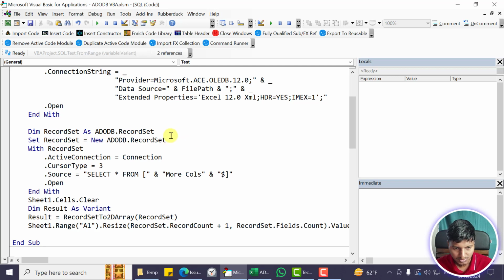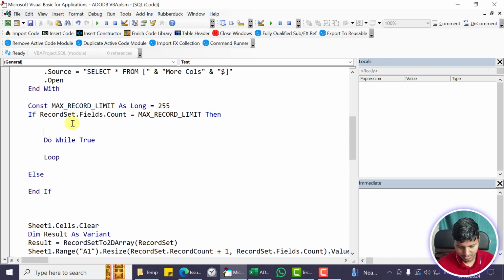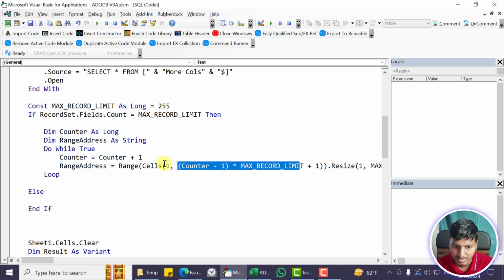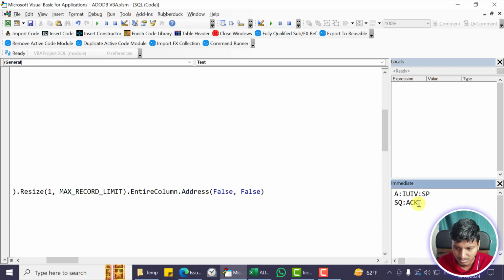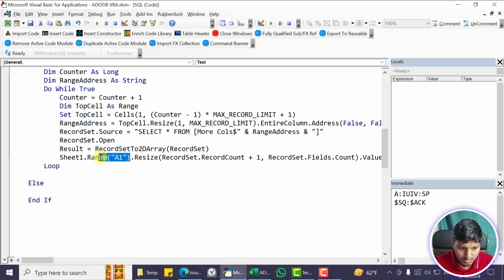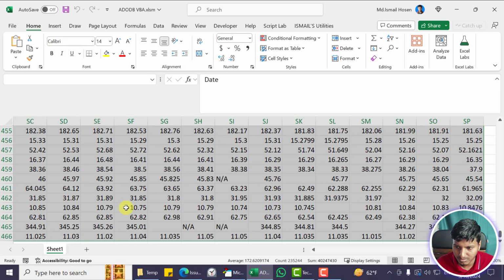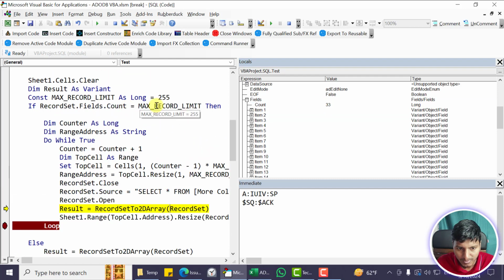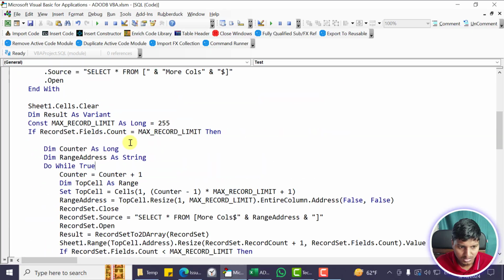Read more than 255 Columns From Closed Workbook Without Opening: ADODB Part 2